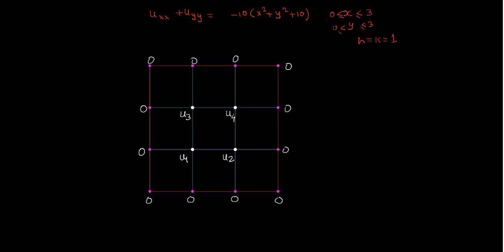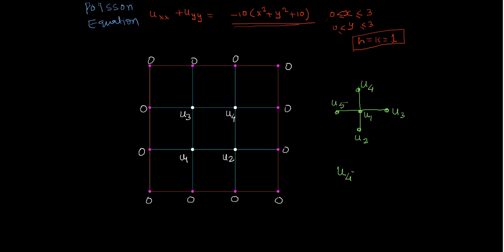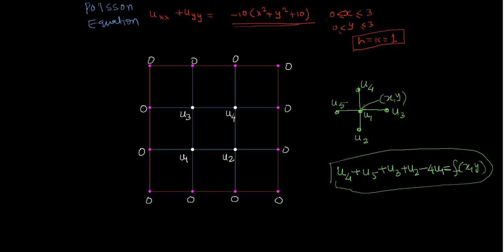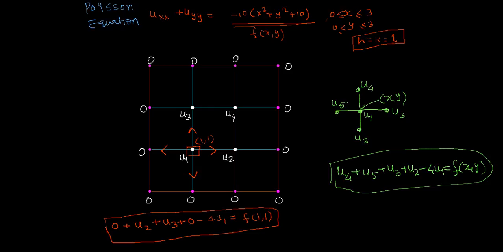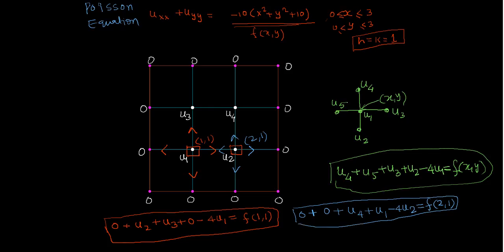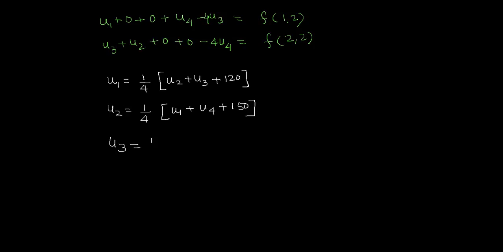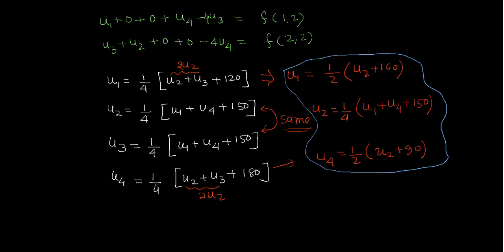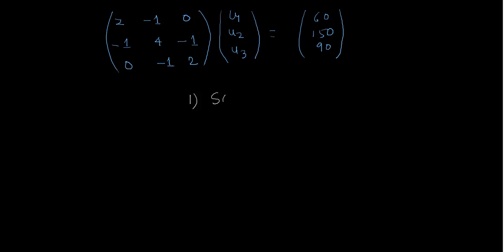Poisson Equation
In this video an example of  Poisson Equation is solved.